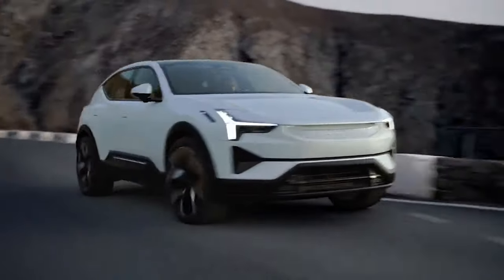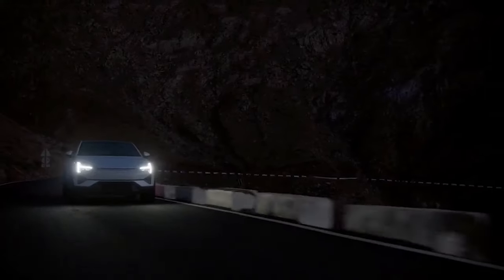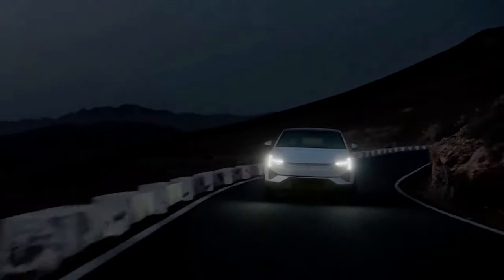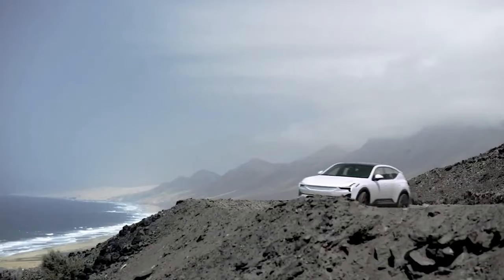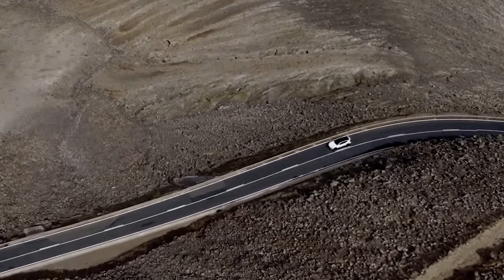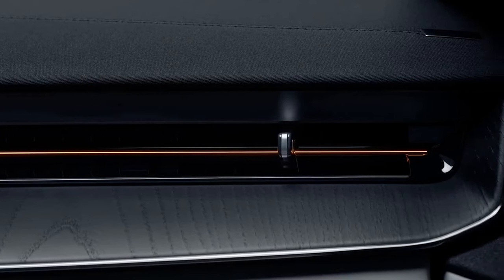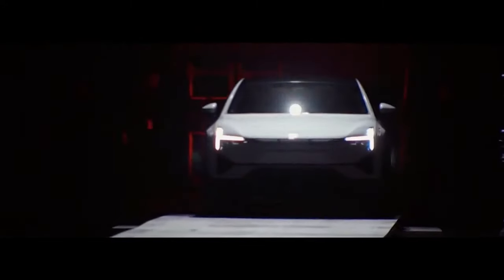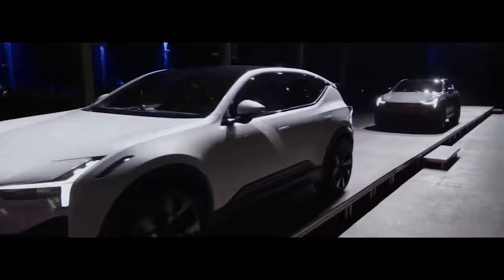2023 Polestar 3 Revealed! Gorgeous Electric